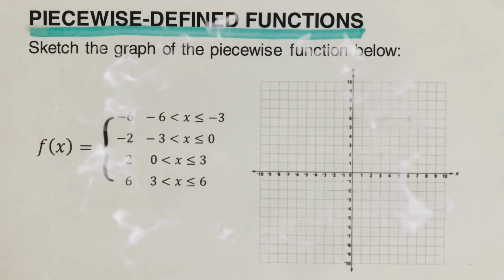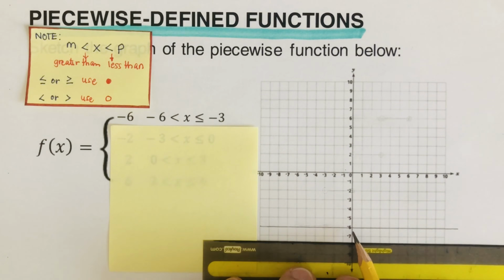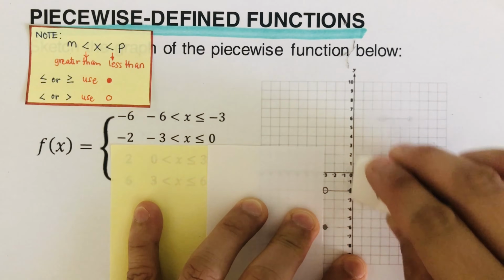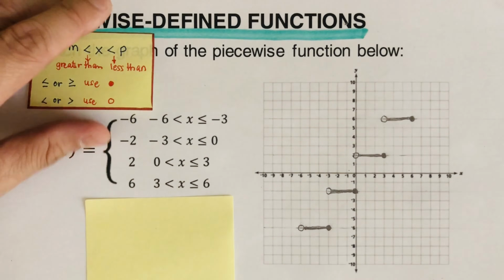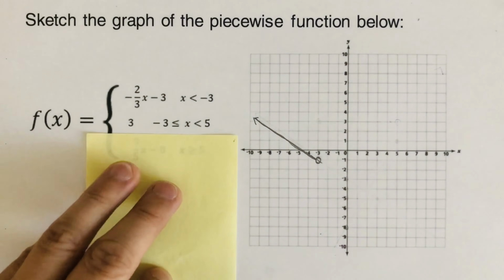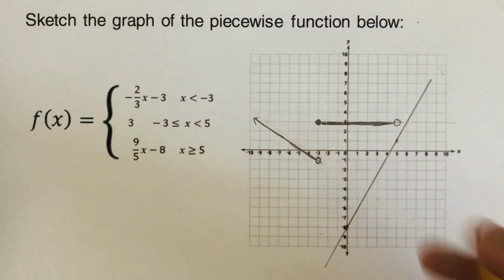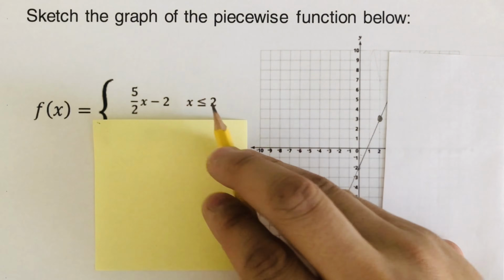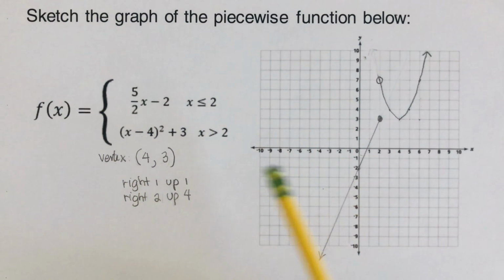How to Graph Piecewise Functions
This video will show how to graph piecewise defined functions that include lines and parabola.